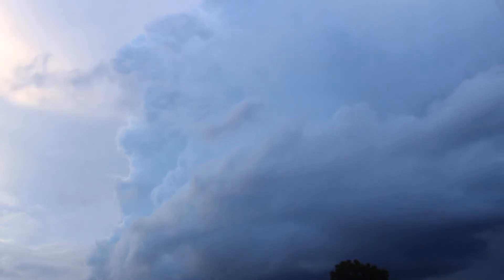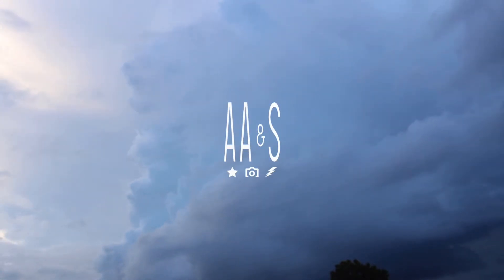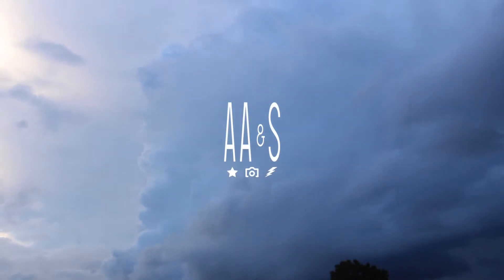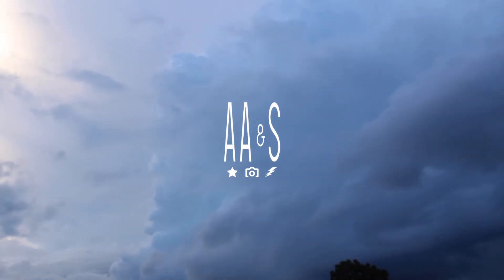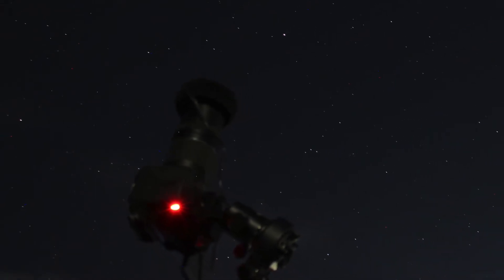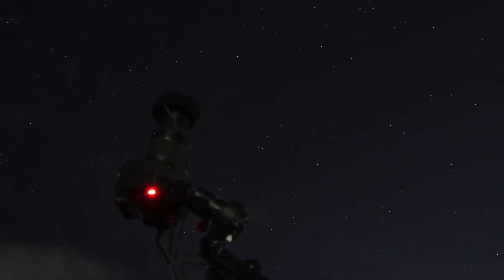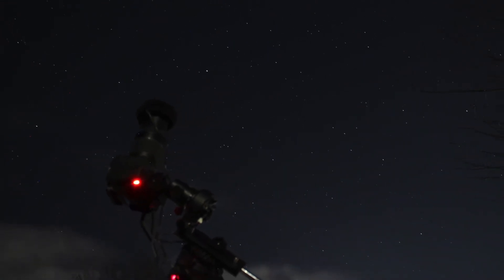Photographing The Andromeda Galaxy - First Try!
Happy Holidays everyone! I got lucky on Christmas night with some clear skies, and managed to find a target I've been eyeing for a long time... the Andromeda Galaxy! I've waited a long time to snap this photo!